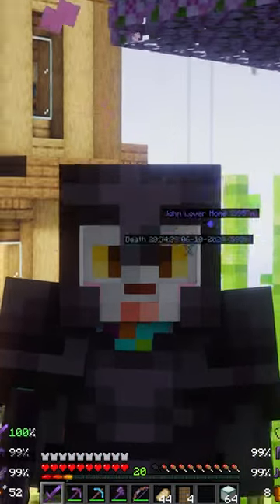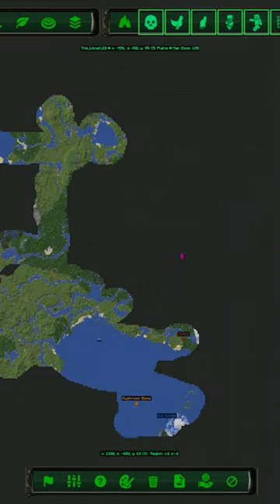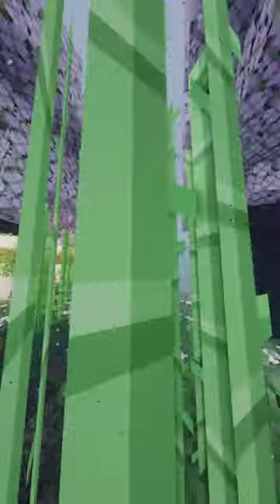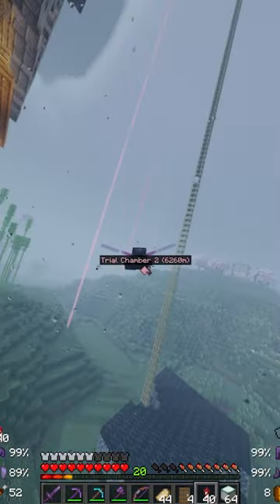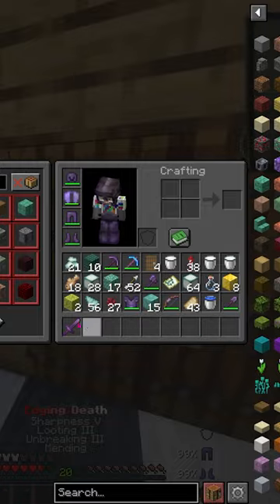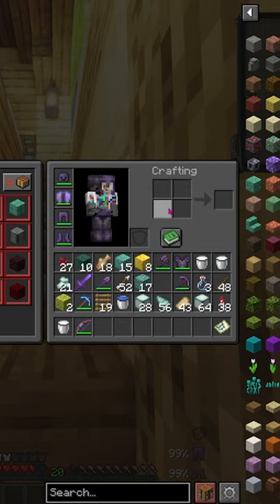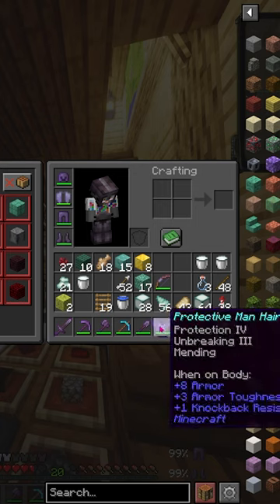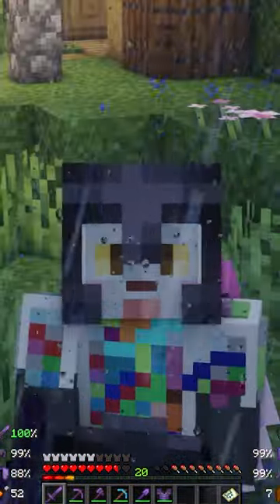BEST SURVIVAL MODS FOR MINECRAFT 1.21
This video was meant to be a YouTube short but i didn't realise that YouTube had a 1 minute, video time limit.

Anyways hope you found some sort of useful mod in the video, all the links to the mods can be found down bellow: